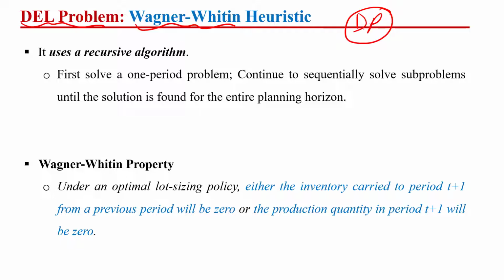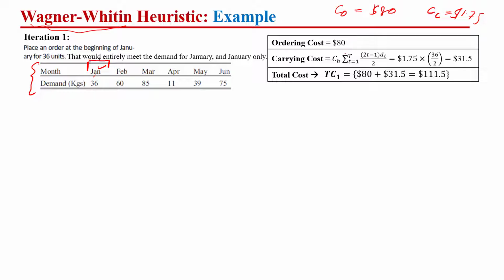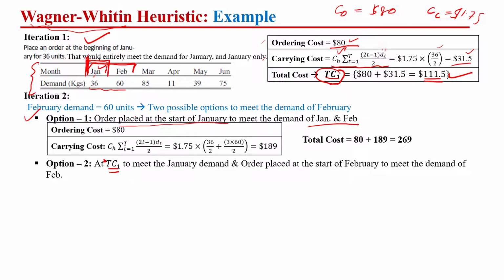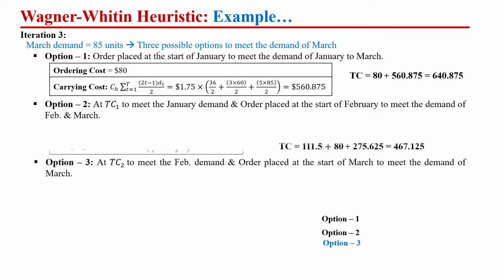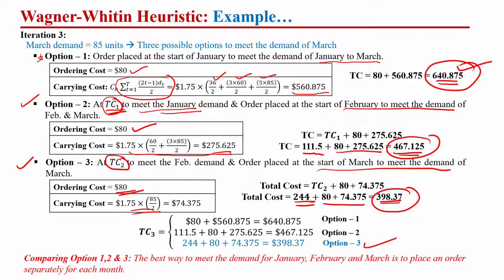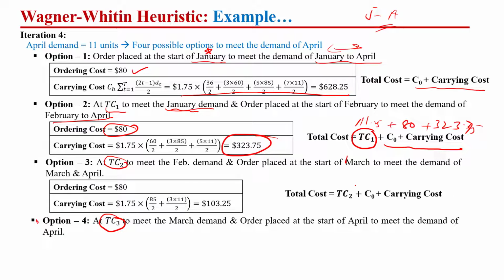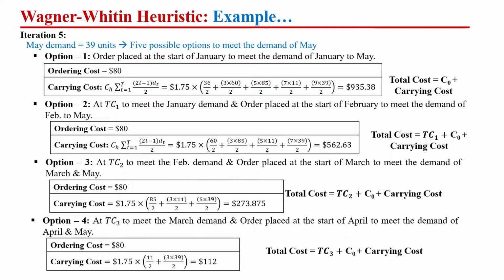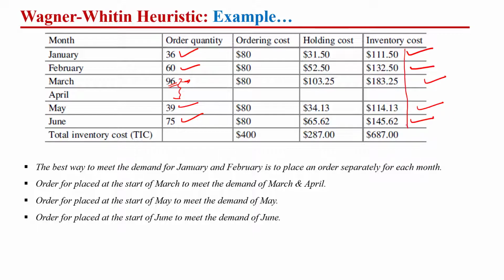Wagner-Whitin Algorithm Explained | Dynamic Lot-Sizing Using Dynamic Programming (Step-by-Step)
Master the Wagner-Whitin Algorithm — a powerful dynamic programming method for solving dynamic lot-sizing problems!
In this detailed tutorial, we explore how to determine optimal order or production quantities over a multi-period planning horizon to minimize total cost (ordering + holding costs).

📘 What you’ll learn:
🔹 What is the Wagner-Whitin Algorithm in operations research?
🔹 How dynamic lot-sizing differs from static models
🔹 Step-by-step explanation of the recursive logic behind the algorithm
🔹 Realistic example from 1-month to 6-month planning horizon
🔹 Cost comparisons at each step to select the most economical lot-sizing policy
🔹 How this approach helps optimize inventory and production planning

🎯 Ideal for students, supply chain analysts, operations researchers, and production planners looking to strengthen their understanding of dynamic programming and inventory optimization.